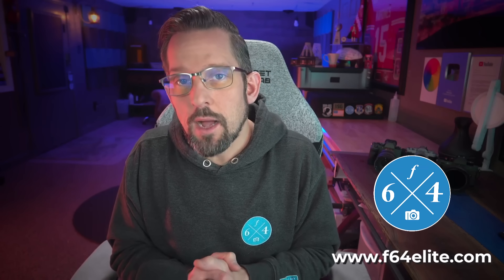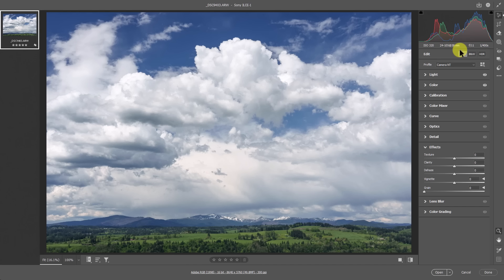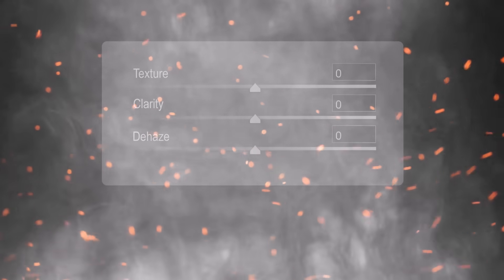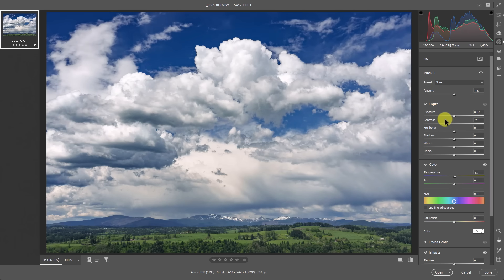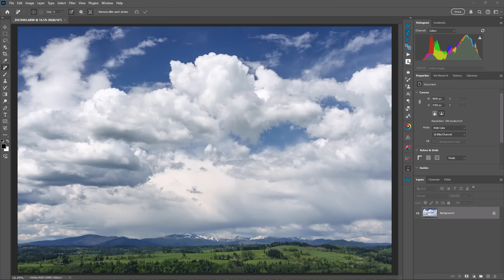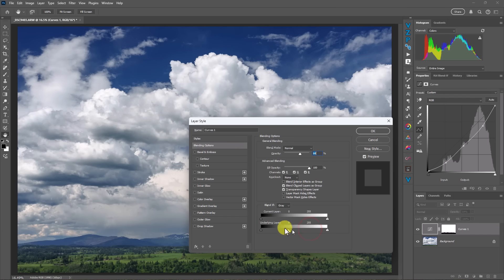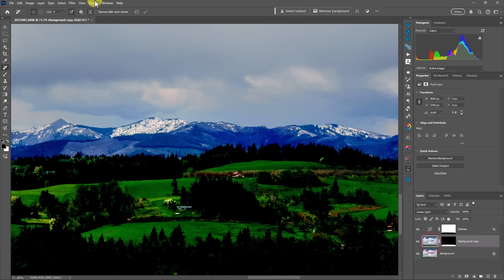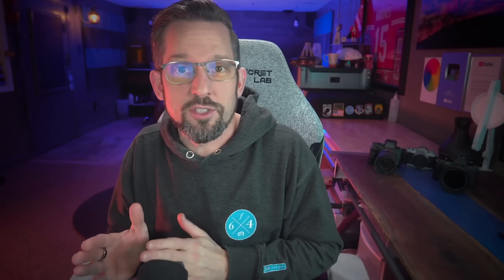These Settings Are RUINING Your Photos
This tutorial explores three sliders in Adobe Camera Raw and Lightroom—Dehaze, Texture, and Clarity—that can sometimes hurt your photos if overused. I'll demonstrate why these sliders can cause problems when applied globally and offer several alternative techniques for achieving better results. You'll see how to use local adjustments in Adobe Camera Raw and advanced methods in Photoshop to fine-tune these effects for more control and a cleaner look.

The goal is to help you avoid overly processed images and instead create balanced, professional edits. Whether you’re a beginner or a pro, you’ll gain practical tips to enhance your workflow and take your photo editing to the next level.

00:00 Intro
01:28 What NOT to do!
04:29 Vote for us :)
05:28 Do this instead (in ACR)
08:05 Photoshop for BETTER Dehaze
11:07 BETTER Clarity and Texture in PS

2.  Head to the f.64 Academy website and get registered on my subscriber list.   I deliver all kinds of extra tips and subscriber-only live events!

3.  Become an Elite Member!  I take Photoshop to levels you will never see on YouTube for the members of f.64 Elite with courses, critique sessions, members-only events, a community forum, and big discounts on my most premium courses.